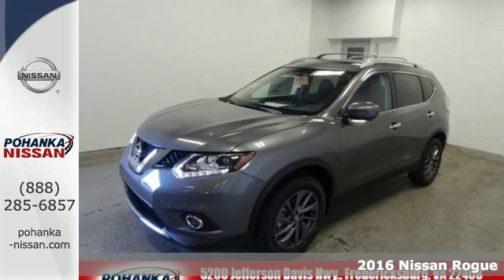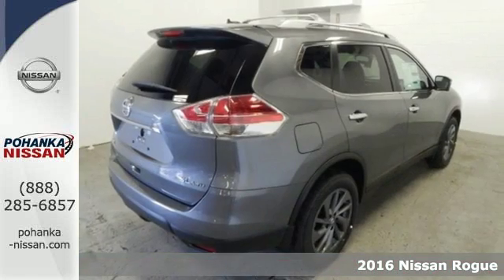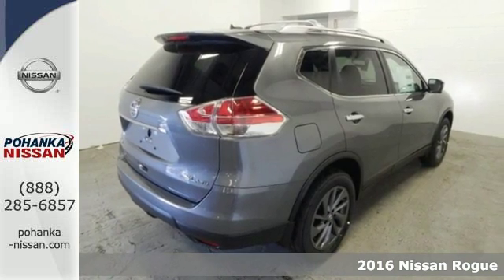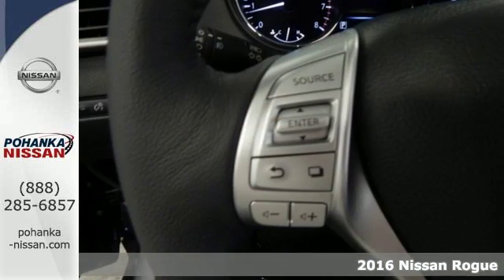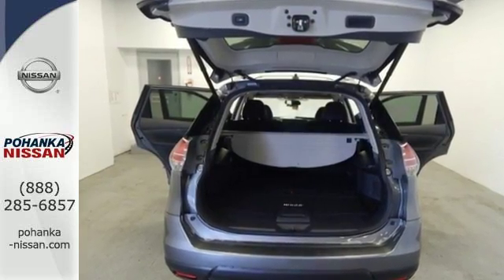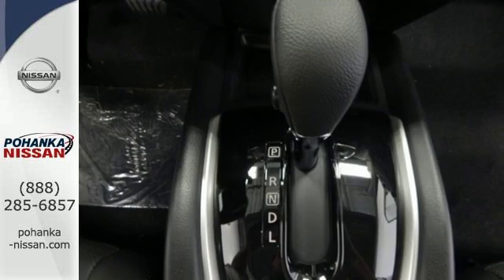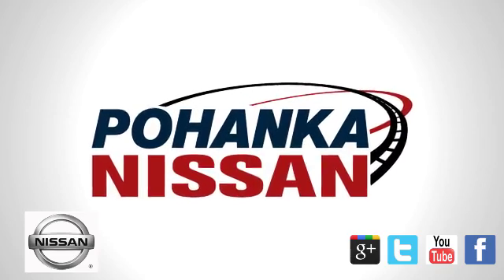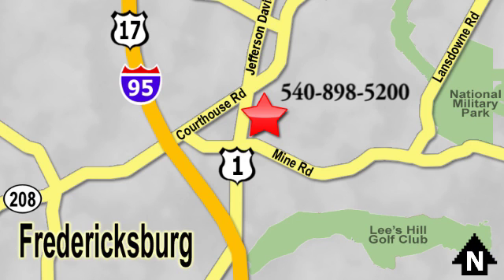New 2016 Nissan Rogue Richmond VA Fredericksburg, VA PGC852918 - SOLD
Year: 2016
Make: Nissan
Model: Rogue
Engine: 2.5L I4 DOHC 16V
Transmission: CVT with Xtronic
Stock #: PGC852918
VIN: 5N1AT2MV4GC852918
AWD. Wow! What a sweetheart! A great deal in Fredericksburg! Nissan has done it again! They have built some superb vehicles and this beautiful 2016 Nissan Rogue is no exception. You and your little ones will positively agree! It will take you where you need to go every time...all you have to do is steer! brbrWe make every effort to provide accurate information, please verify options and price before purchase, Pohanka is not responsible for errors or omissions. All vehicles subject to prior sale. Quoted price available on in-stock units only. All prices are exclusive internet prices only. Financing is subject to approved credit through designated lender. Price plus tax, tags, dealer processing fee of $699 and freight of $810 - $1100. All customers will qualify for all manufacturer rebates and incentives included in the price, some require financing through the manufacturer. Some manufacturer rebates are not compatible with special manufacturer finance offers. Manufacturer Rebates and incentives are valid during the time period set by the manufacturer and are subject to change without notice. Additional manufacturer rebates and incentives may apply to those who qualify and may lower the sales price. 2 or more available at this price.

Address:
5200 Jefferson Davis Hwy